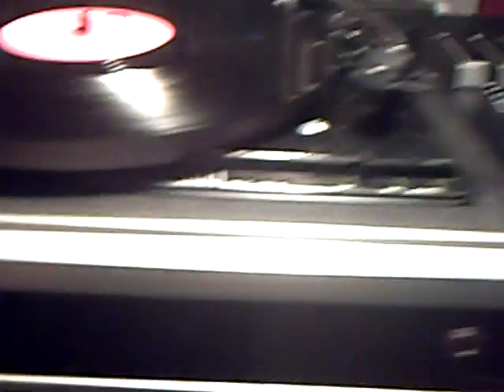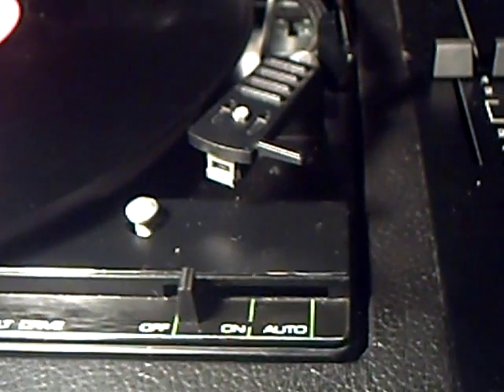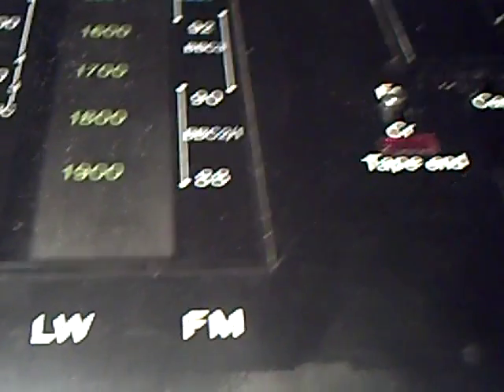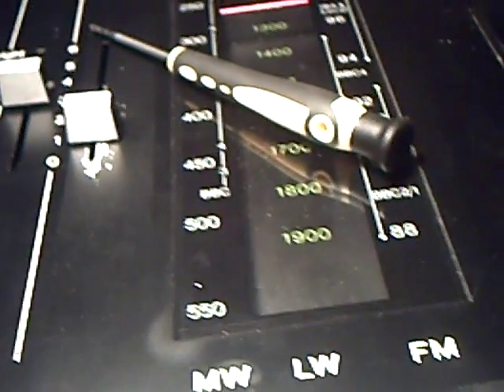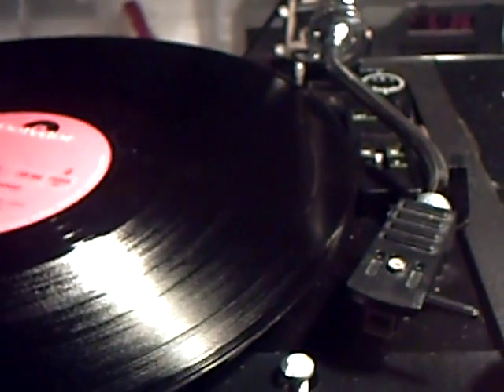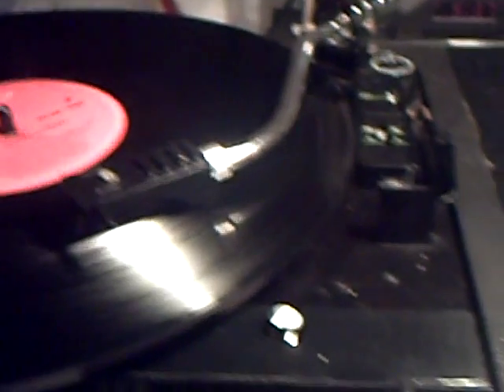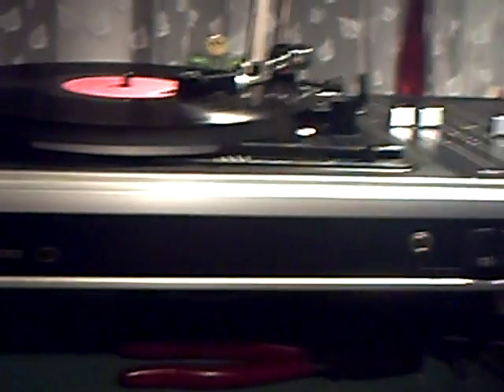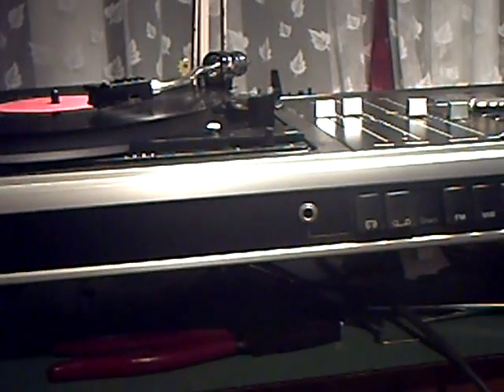ITT 2030 Music Centre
Repairing an early 1970's music centre from ITT, which has been somewhat badly treated !